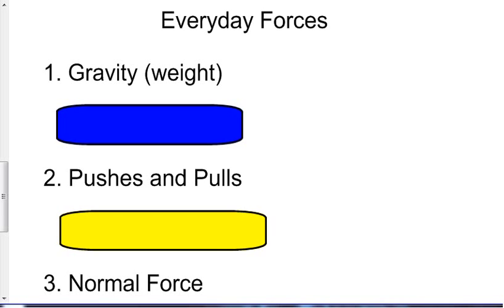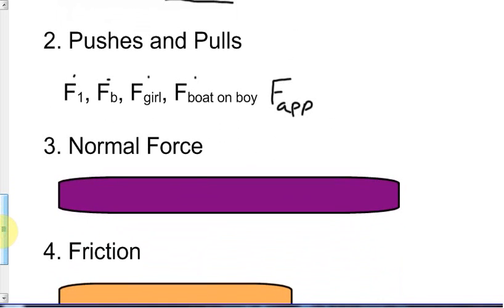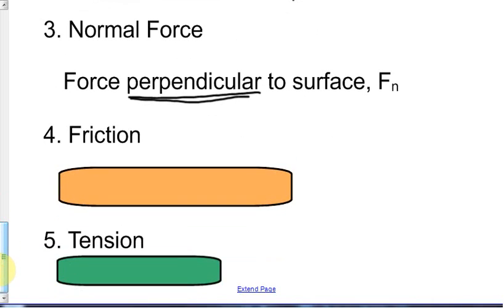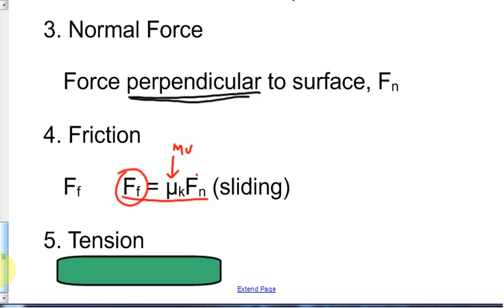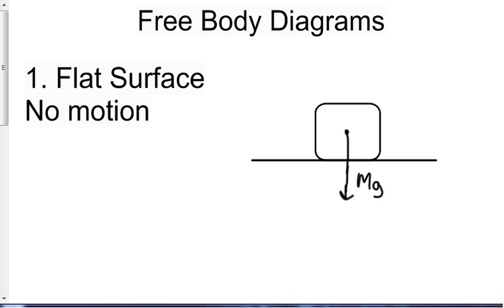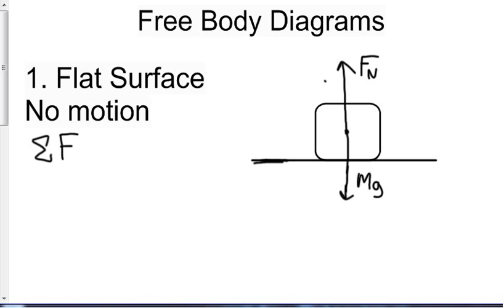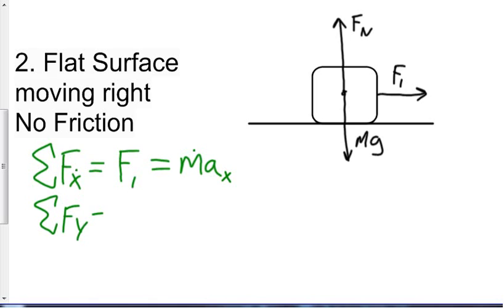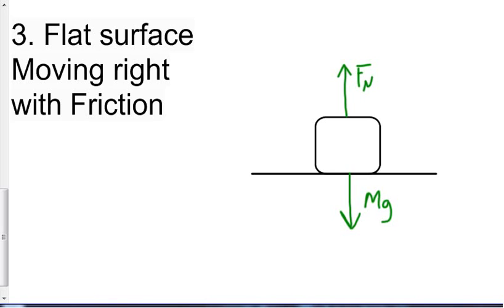Forces and Drawing Force Diagrams Part 1 of 2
This is part 1 of Defining natural forces and simple force diagrams. Intended for MUHS students.